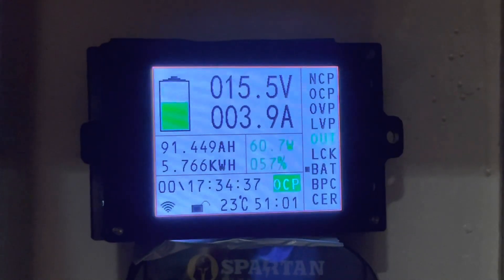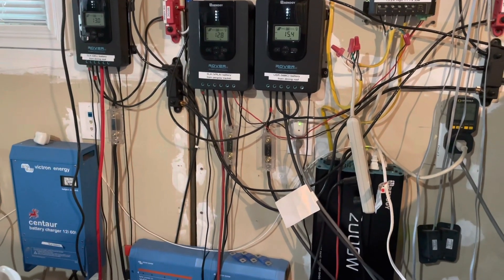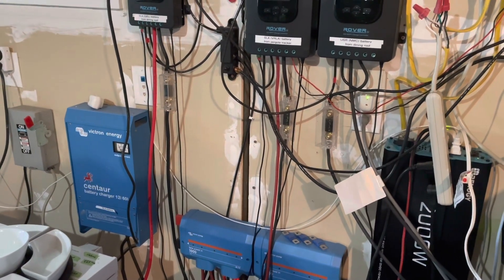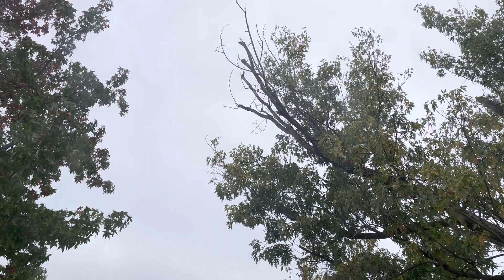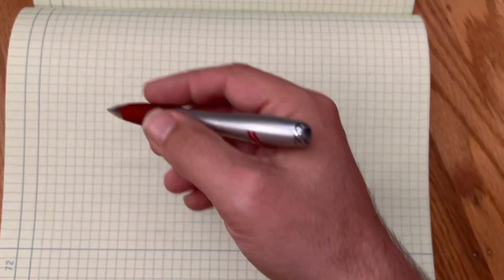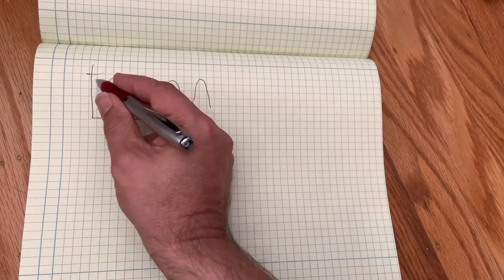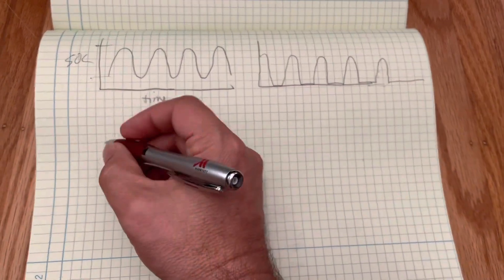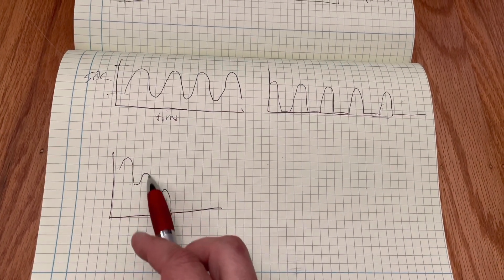Bigger Battery or More Panels? What is the better investment?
If you are upgrading or sizing, which would you have?  Excess generation (panels) or excess capacity? (Battery)

Debate here!